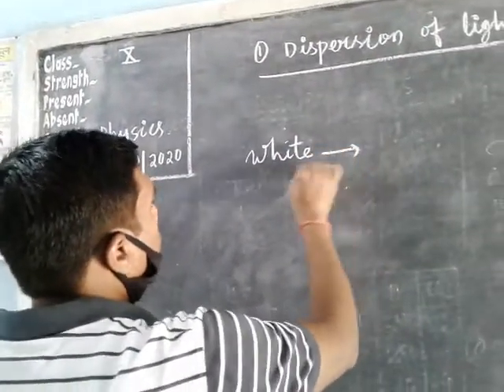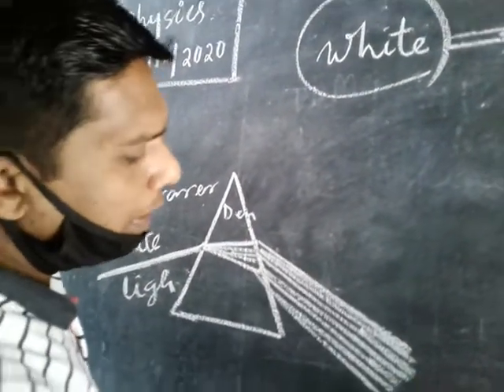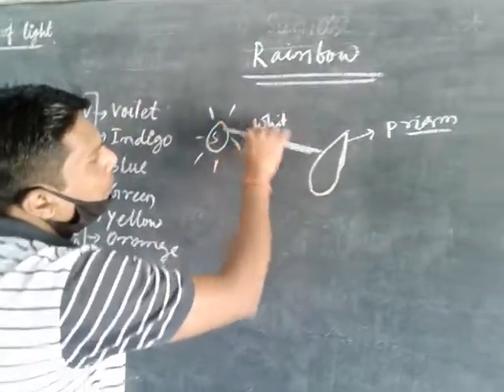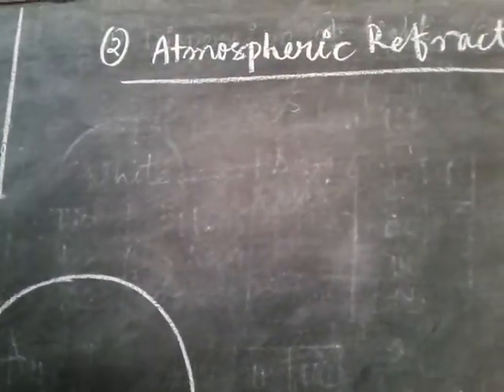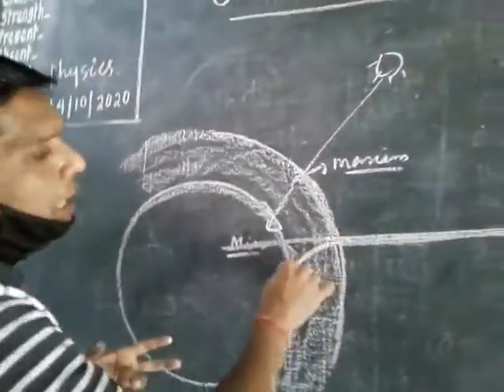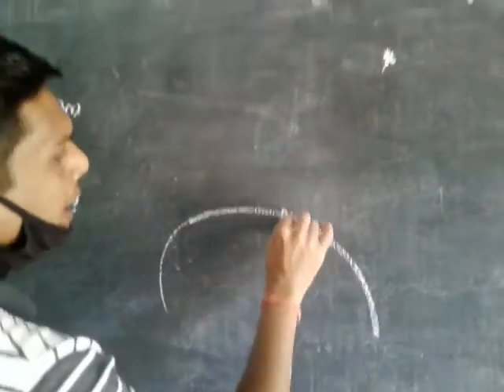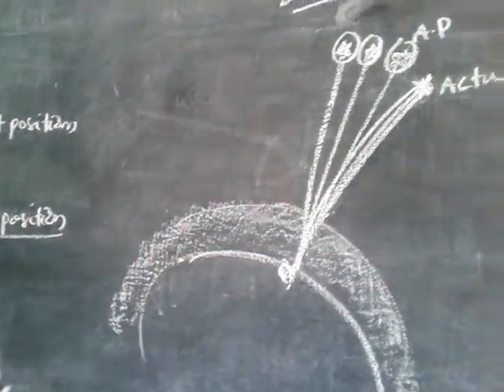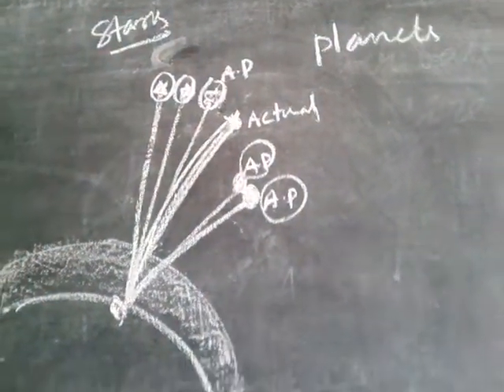Dispersion of light